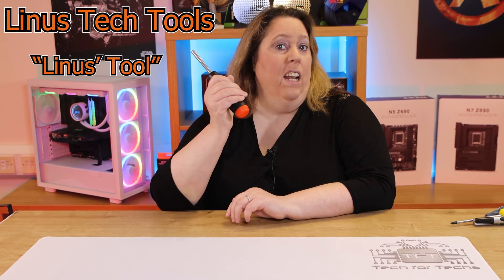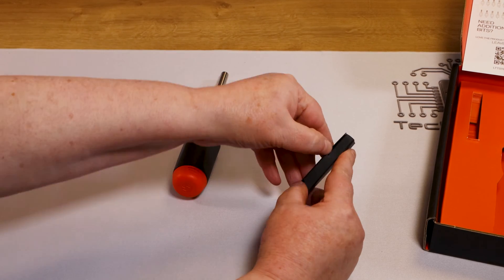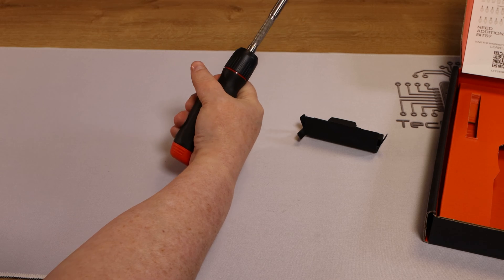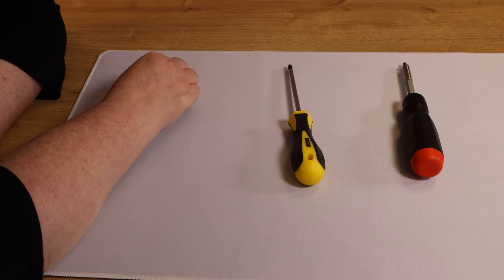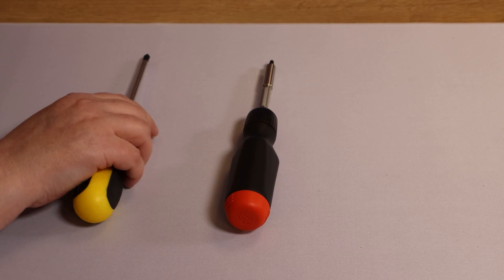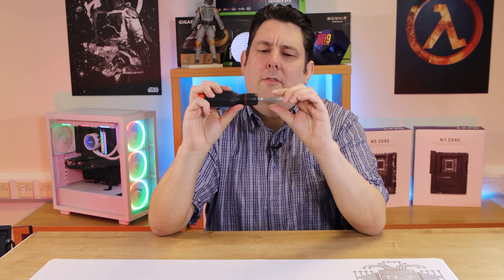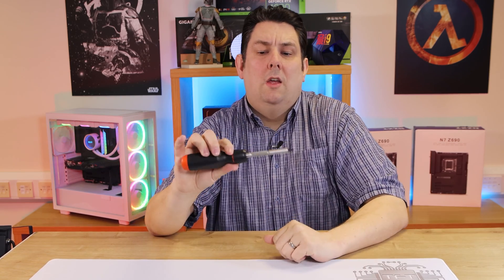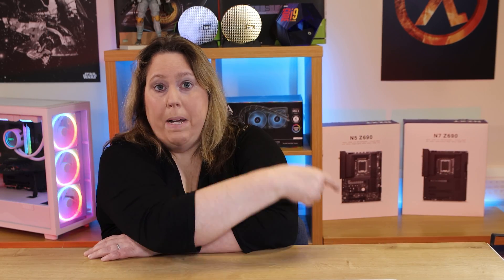Screwed Us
At long last, our ratcheting multi-bit screwdriver has arrived.

This is the complete vision of a screwdriver designed for Linus and the whole LTT team. It features a knurled stainless steel shaft with a strong magnet inside, internal storage for 12 "shorty" 20mm bits (or 6 full-sized bits), an in-house designed three-lobe handle for comfort and ergonomics, and a tastefully-embossed LTT logo on the end cap.

The ratchet is based on Megapro's long-standing & reliable design, but has been significantly modified to suit our needs. We reversed the ratchet direction (right for clockwise, left for anti-clockwise), adjusted the spring for lighter back-force which allows you to ratchet-drive even very small screws, and optimized for smoothness and quiet function. It's rated for operation of up to 220 inch-pounds of force.

Our bit storage is another collaboration with Megapro. We utilized their patented bit clip storage design, but adjusted the length of the clips & the size of the total cavity to allow for our smaller, more ergonomic handle.

All external plastics are Triax 1120 - a Nylon and ABS polymer which is great for injection molding parts like ours - for its overall durability and chemical resistance. The only exception is the black "accent ring" on the all black versions, which are made from machined Delrin, and the orange "accent ring" on the black & orange version, which are made from injection molded ABS.

Internal plastics in our ratchet are also made from Delrin for its self-lubricating properties, and our ratchet housing is made from Zinc.

Our industrial-looking black phosphate-coated S2 steel bits are durable and rust resistant.

Standard bit set included with the screwdriver: PH0, PH1, PH2, H2, H2.5, H4, SL2, SL4, SL6, SQ1, SQ2, and our 5x5 Magnet bit (affectionately named "The Screw Retriever") (This was previously listed as a 6x6 magnet bit, but that was incorrect. The size is 5x5mm)

Using patents from Megapro Tools Inc.: 5,265,504 & 7,258,046

Category
Science & Technology